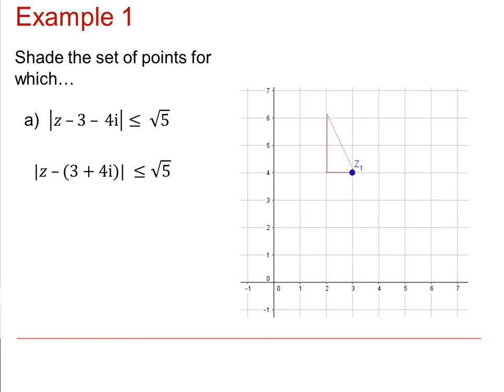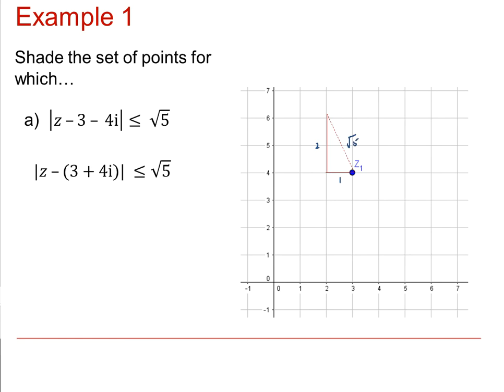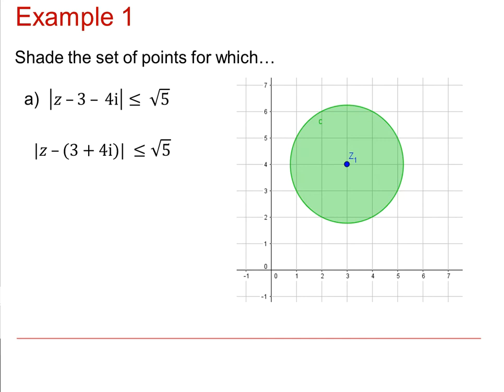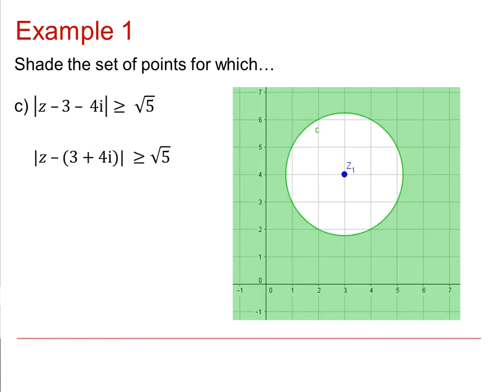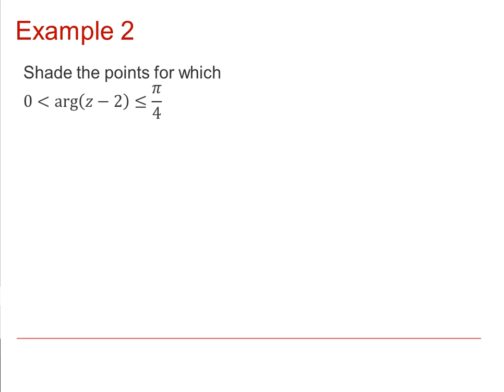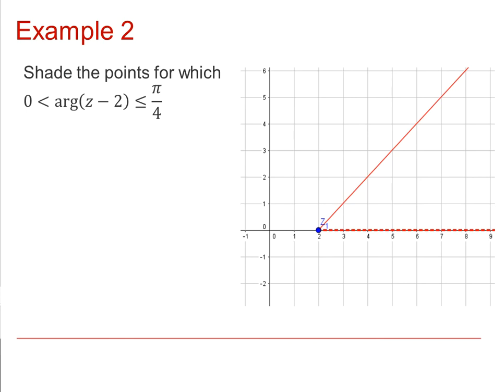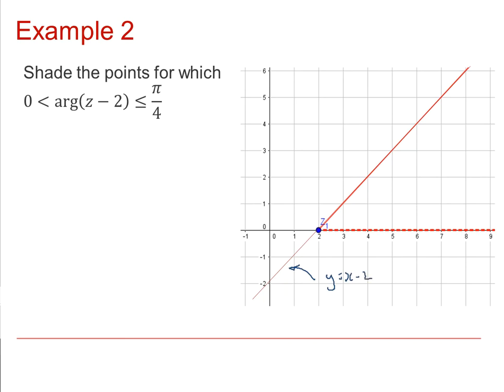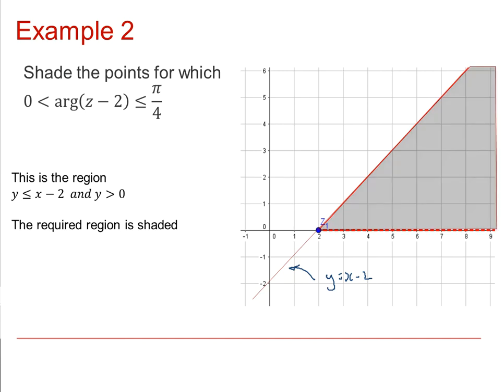AQA Further Pure: Complex numbers 3-7